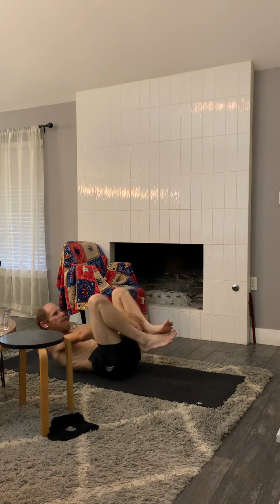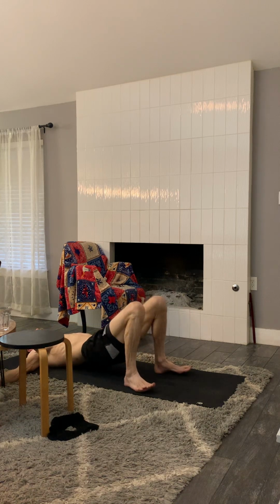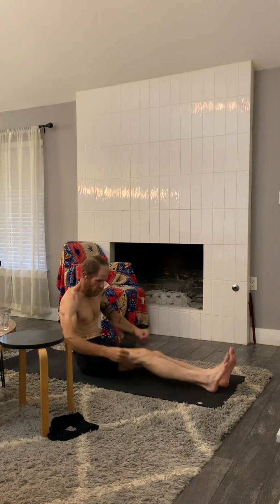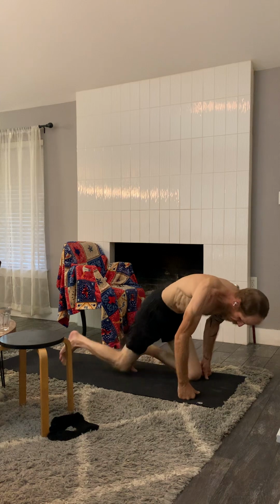Zen and Tonic Yoga (day 3)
Zen and Tonic Yoga
Getting some stretches in